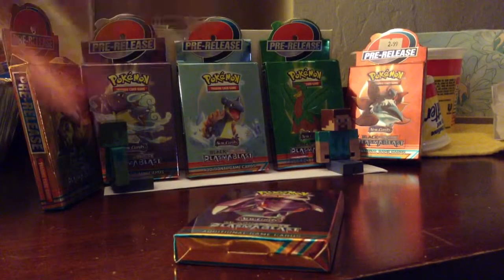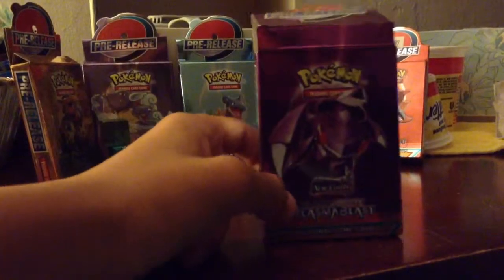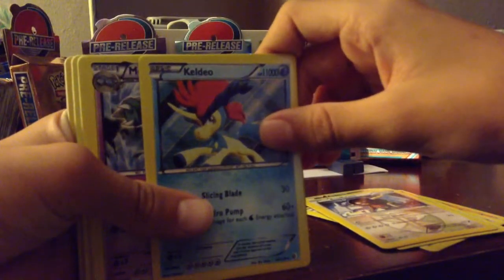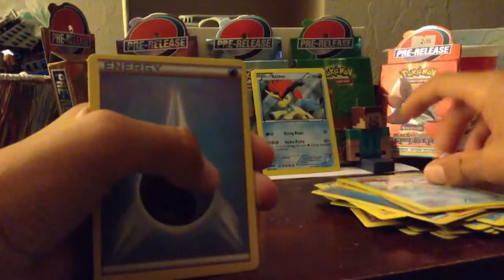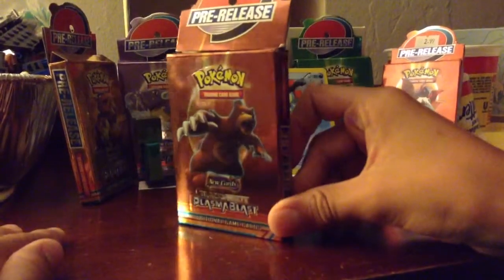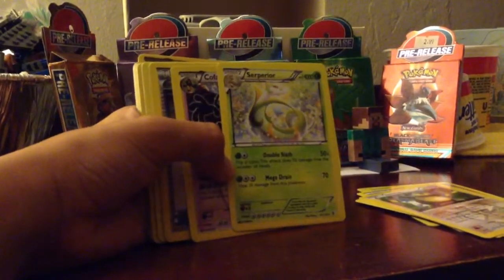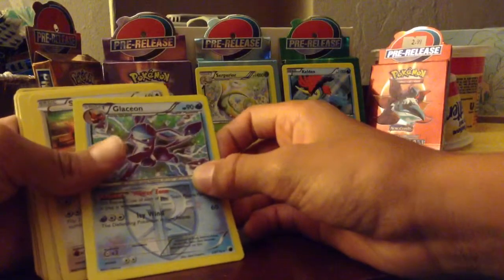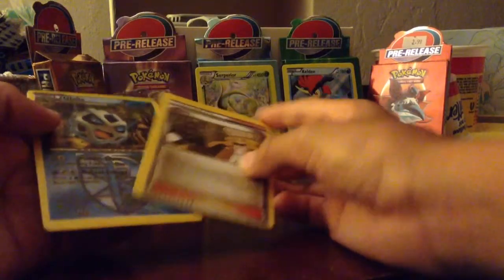Second time going to buy Pokemon cards 2